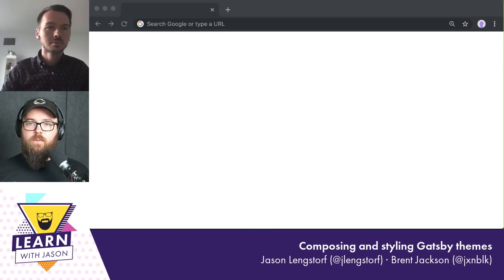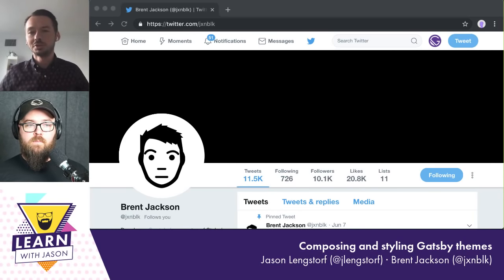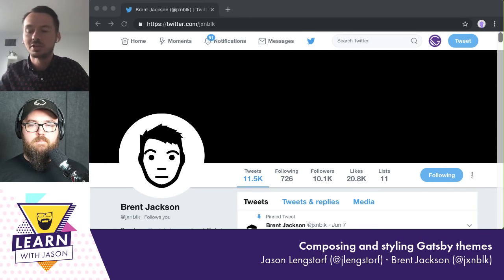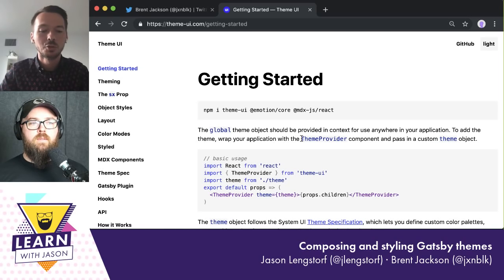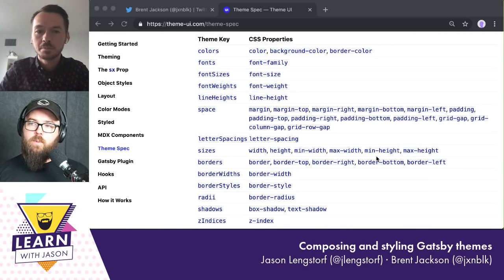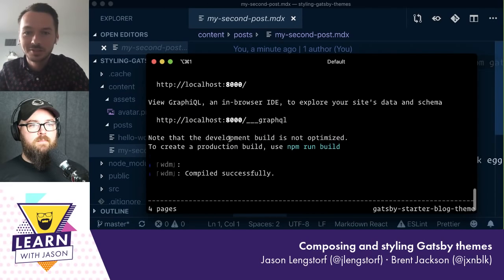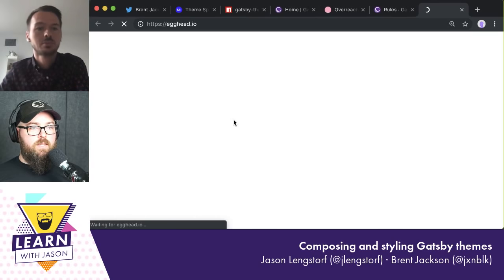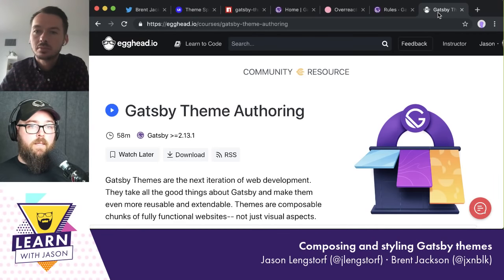Composing and styling Gatsby themes (with Brent Jackson) — Learn With Jason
NOTE: We‘re having a theme building contest! Create a theme and you could win an all-expenses-paid trip to Gatsby Days!

Gatsby themes open up a lot of incredible opportunities, and theme-ui might just be the perfect tool for making themes composable, interoperable, and even more powerful. Brent Jackson will teach us how to build even better Gatsby themes with theme-ui!